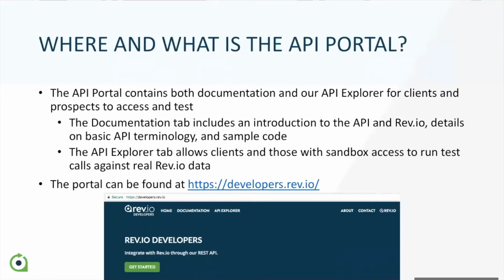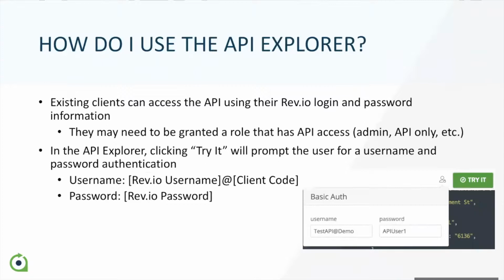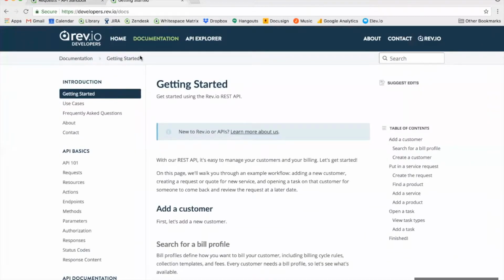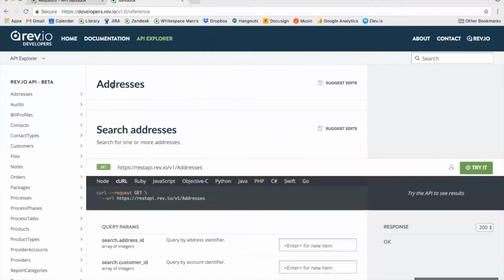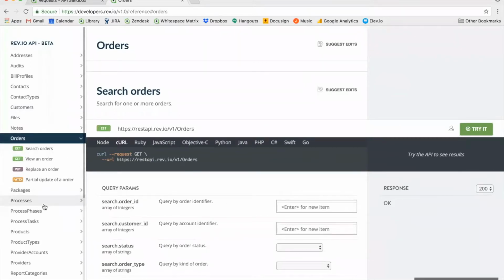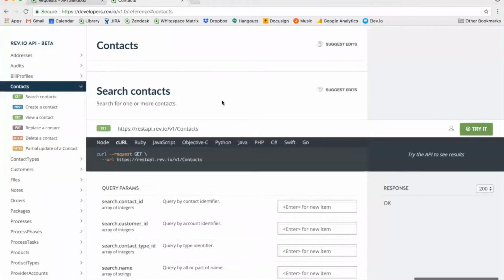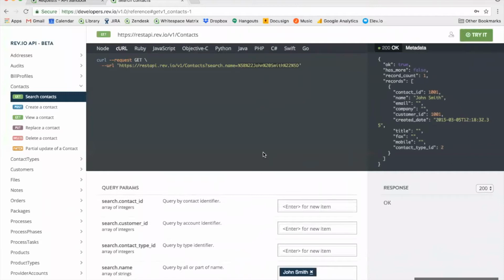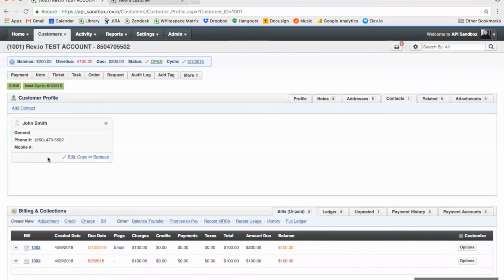10 min - REST API Basics - DEVTALKS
Rev.io Product Owner, Chris Weekley, provides a basic overview of our REST API functionality and the Developer Portal.